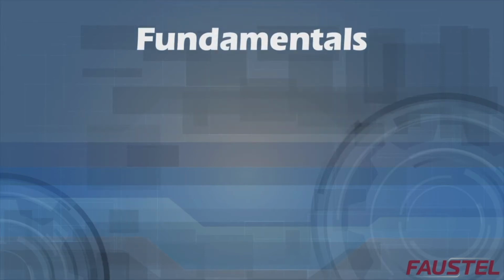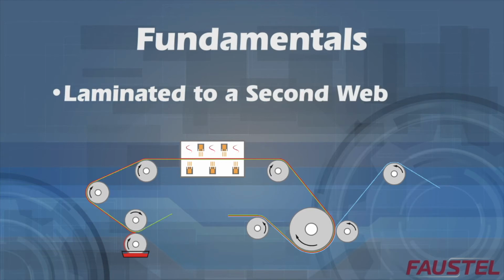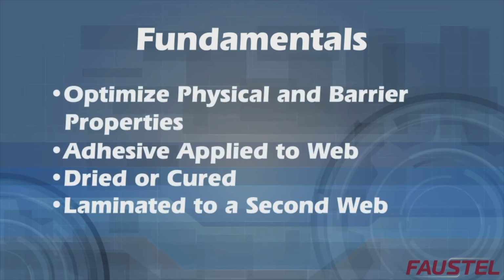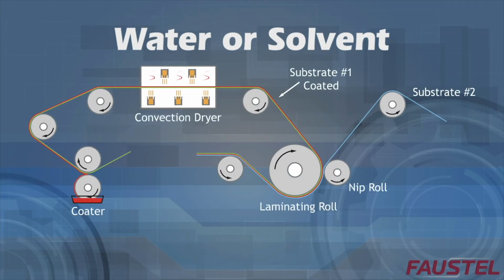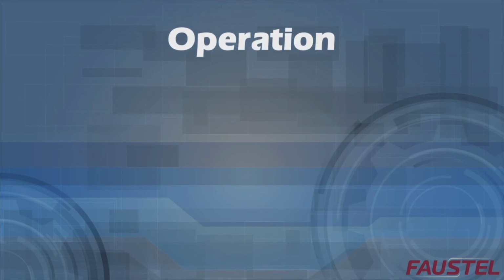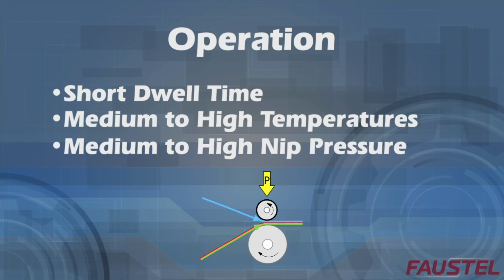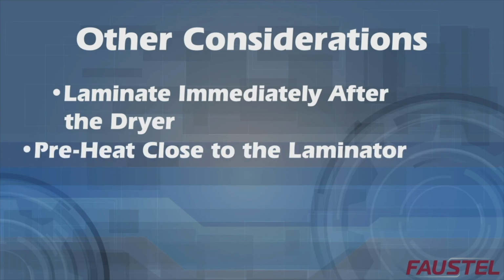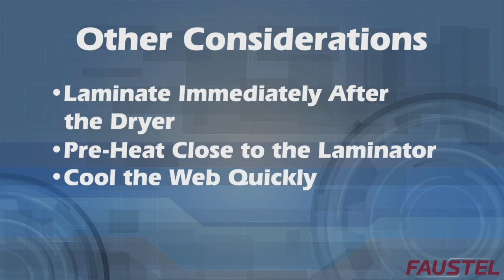Tech Talk - Dry Bond Lamination